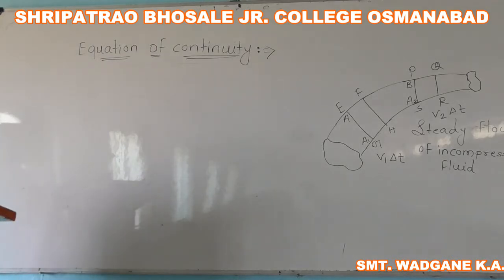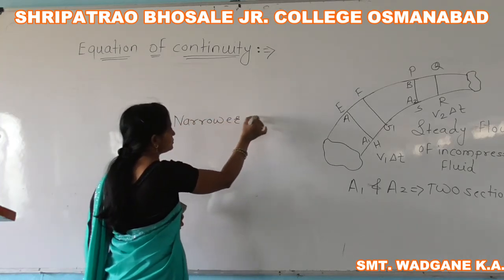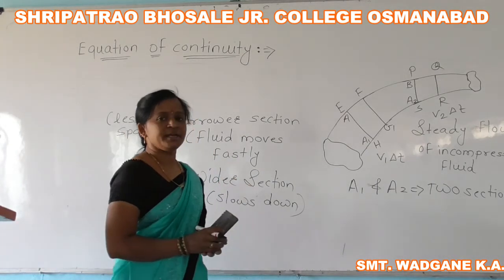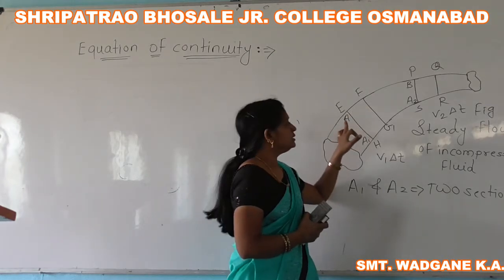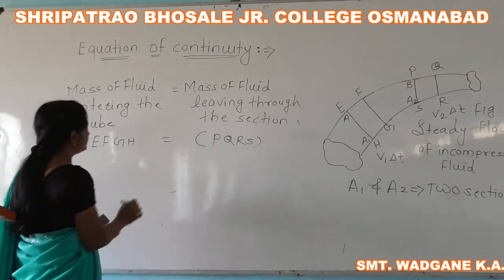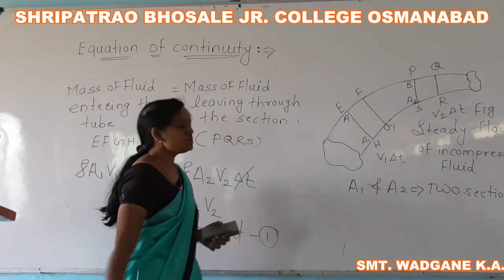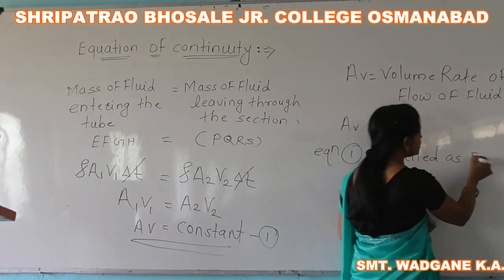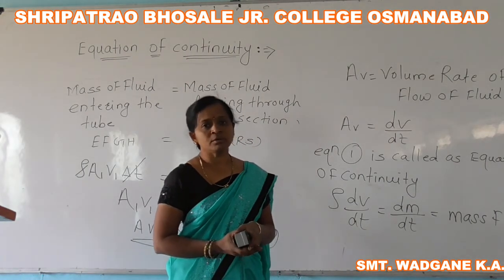Equation of Continuity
Smt. Wadgane K.A.